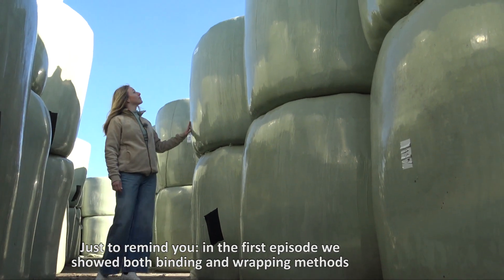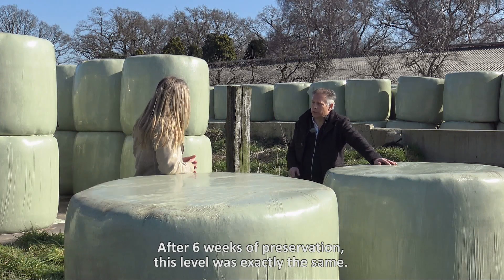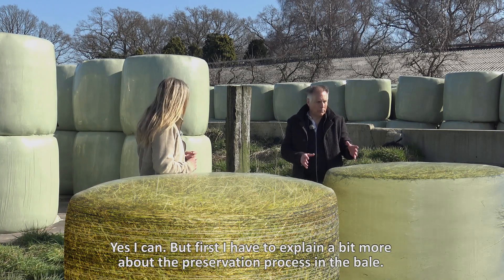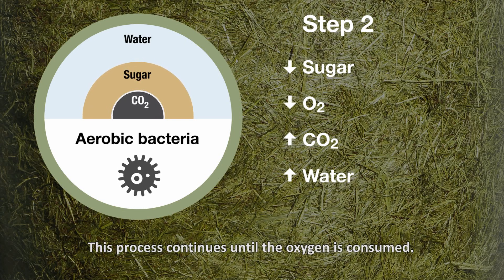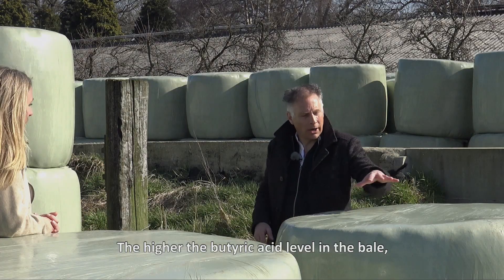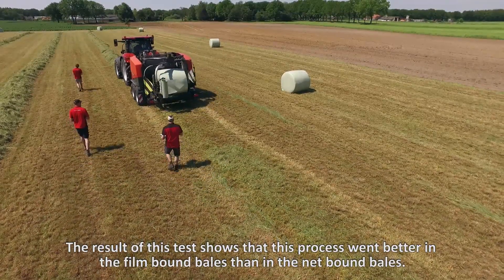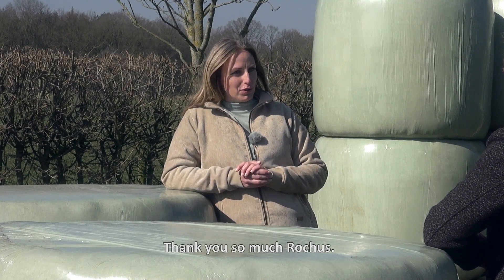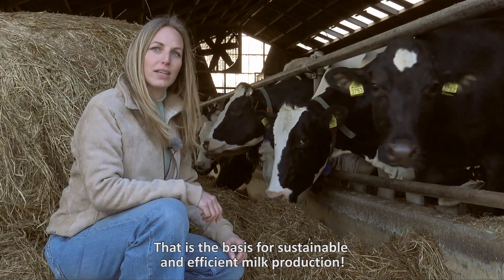KUHN - BALING TEST // #4 Final results after 8 months of storage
The final results of the KUHN Baling Test 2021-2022 have been released!
In summer 2021 the KUHN Baling Test started. Two sets of bales were made. One set of standard bales: bound with net and then wrapped with 6 layers of film. For the other set we used the KUHN technologies: bound with film and then wrapped with 5 layers of film. The Eurofins Agro laboratory took samples and analysed the feed value and preservation after 6 weeks and 8 months of storage.
Now we know for sure: a KUHN film bound bale is a better bale for less money! In this video we explain you why. We also show you what the bale preservation process consists of and how you can influence it. In order you get a better retention of nutritional value in your silage bale.

For more details about the binding and wrapping techniques we used in this test, watch our FOCUS ON BALING videos: